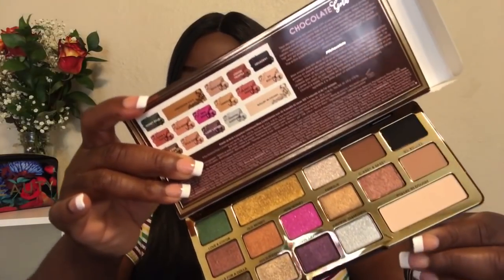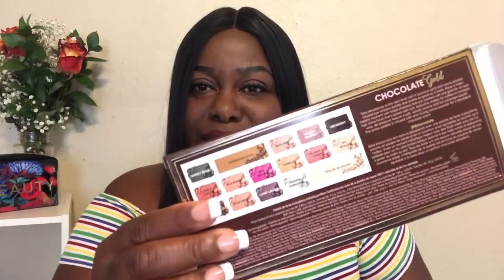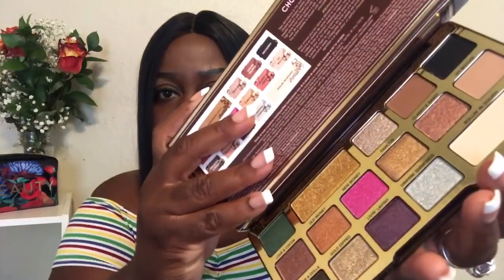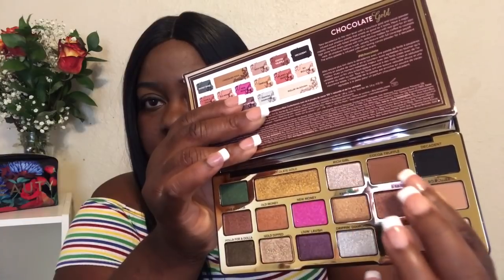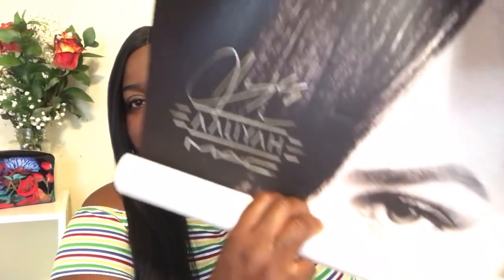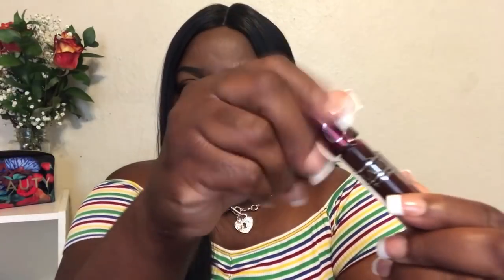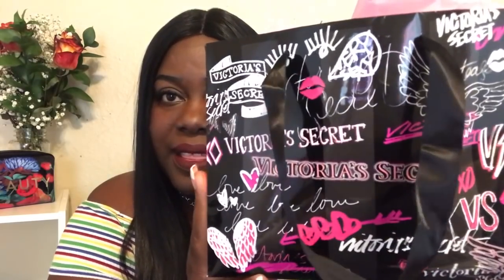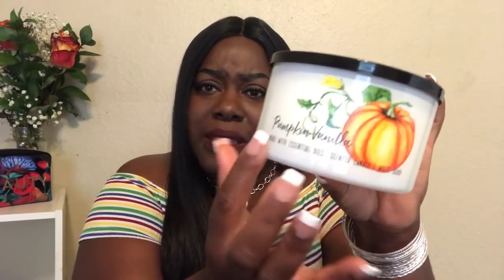SEPHORA, MAC, VICTORIA’S SECRET AND BATH & BODY WORKS | MAKEUP & MORE HAUL (2018)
Welcome❤️

Hi Starfires! I’m hauling goodies from 4 of my favorite places today! Enjoy❤️

Thank you for all of your love and support! Let’s get to 3K!